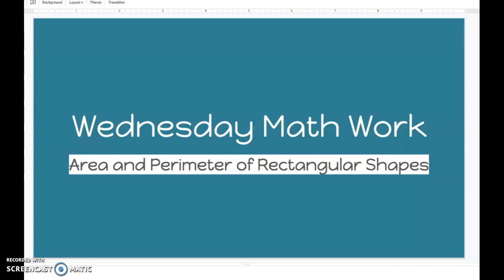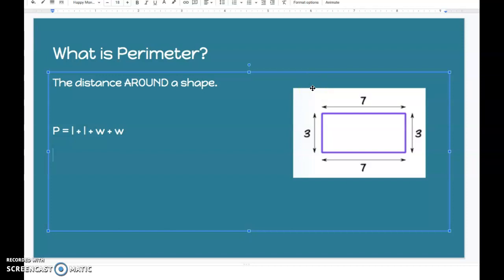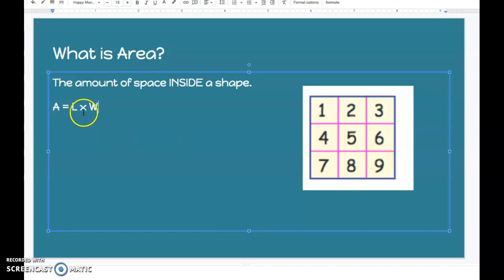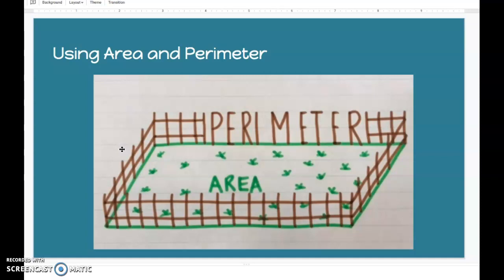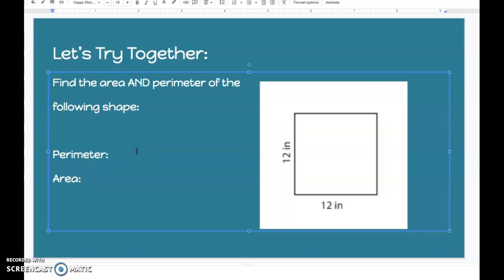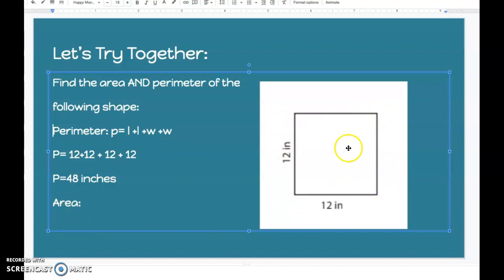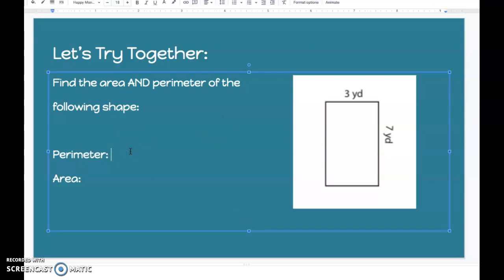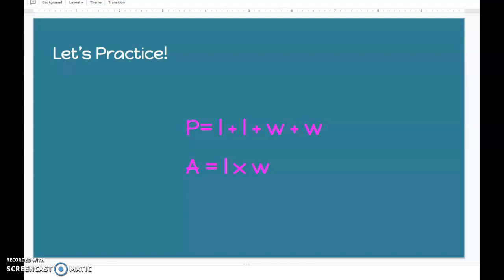Week 6 Wednesday Math Work